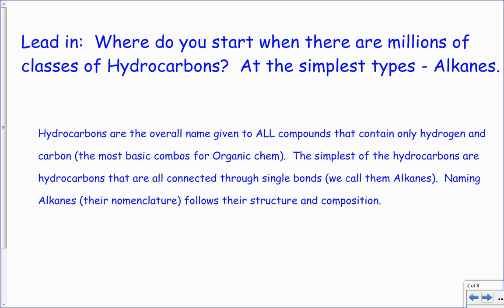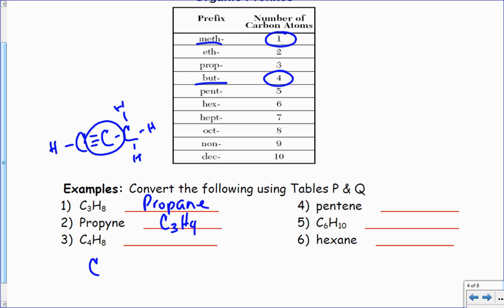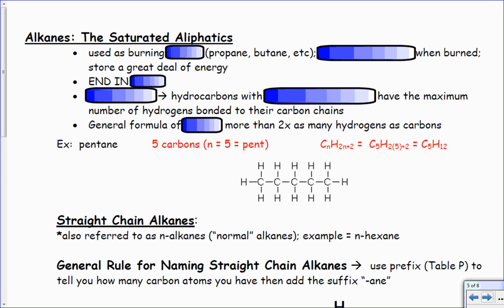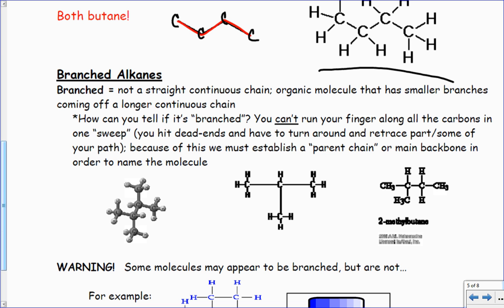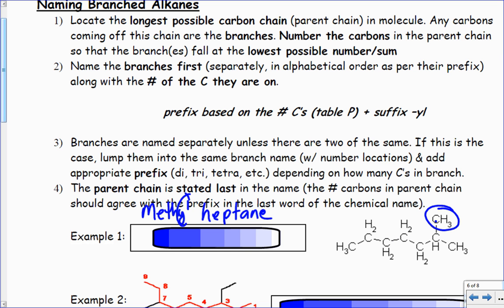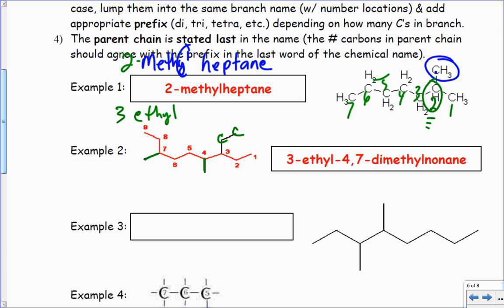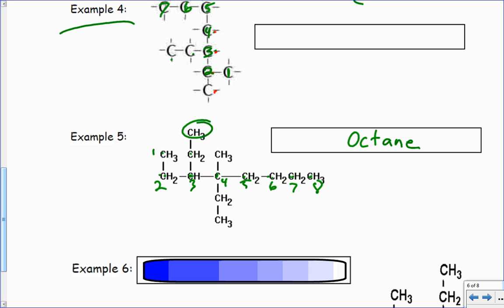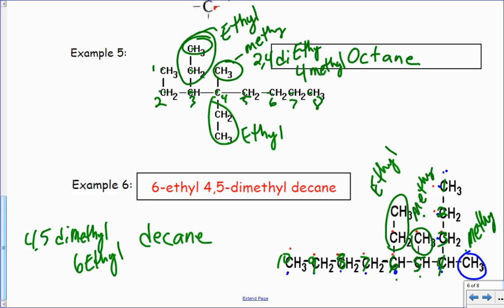Milks Organic 02 - Alkanes